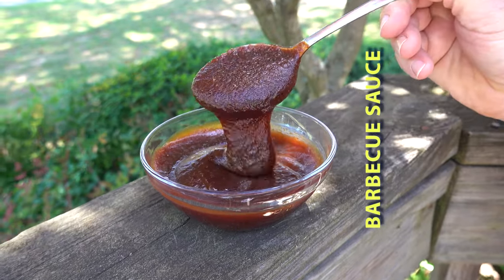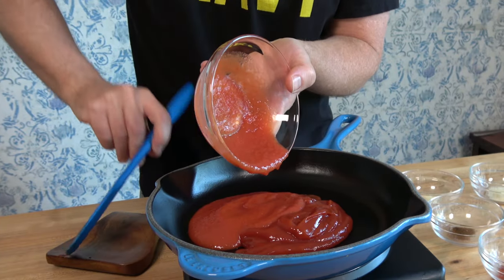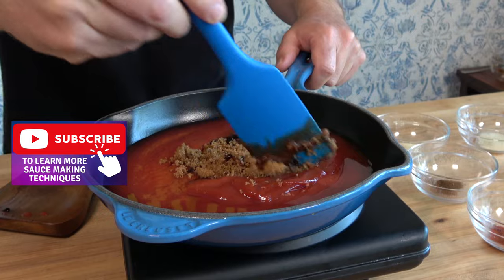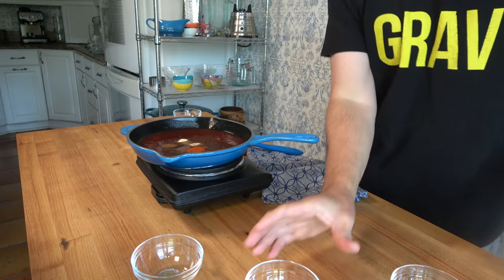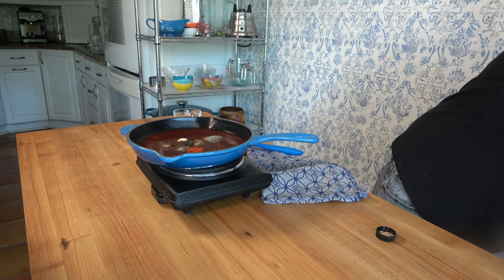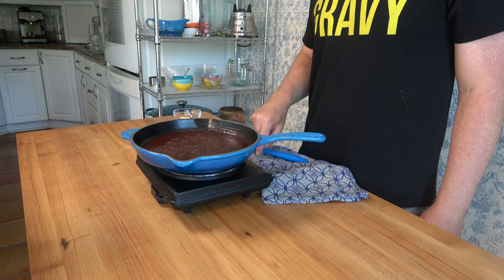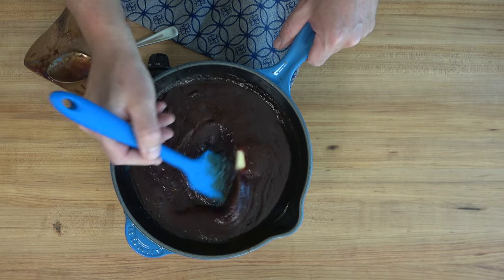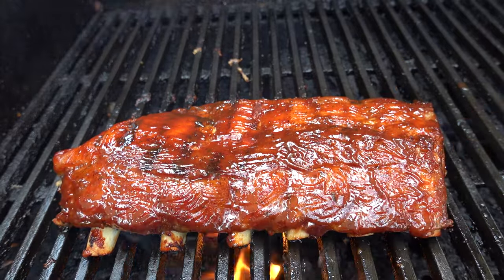KC Style BBQ Sauce | Sweet Smoky and Spicy Barbecue Sauce | Homemade BBQ Sauce | Easy Barbecue Sauce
This is how a barbecue sauce should taste. Its perfect blend of sweetness, smokiness, and spiciness works well on just about anything. It is so versatile it even tastes great on ice cream. Try it!!! You may like it!!! Check out how easy this homemade BBQ sauce recipe actually is to make and get ready for an unforgettable summer backyard barbecue. This sweet, smoky and spicy barbecue sauce goes well with chicken, ribs, shrimp, veggies and lots more.  Let me show you how to make this world-class homemade KC Style BBQ sauce so you can use it as a baste, a glaze or a dipping sauce.

Kc style bbq sauce ingredients

0:25 1/2 cup or 128g ketchup – homemade ketchup video recipe
0:36 1/2 cup or 128g tomato sauce
0:47 1/3 cup or 83ml red wine vinegar
0:56 1/8 cup or 32ml molasses (unsulfured)
1:06  1/3 cup or 63g dark brown sugar
1:35 1/8 tsp onion powder
1:40 1/8 tsp garlic powder
1:43 Pinch of chili powder
1:49 Dash of allspice
1:53 1/4 tsp smoked paprika
2:00 1/8 tsp cayenne pepper
2:08 1/8 tsp celery seed
2:12 1/4 tsp pepper
2:17 1/8 tsp salt
2:25 1 tsp hickory flavored liquid smoke
3:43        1/2 tbsp or 7g butter (unsalted)

Makes 1 cup or 250ml

- Le Creuset Cast Iron Skillet, 9"